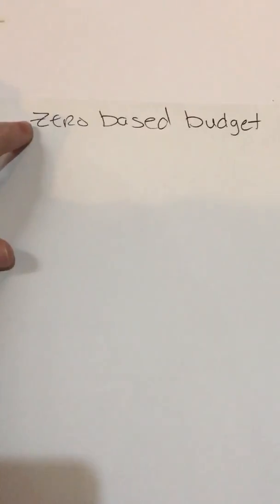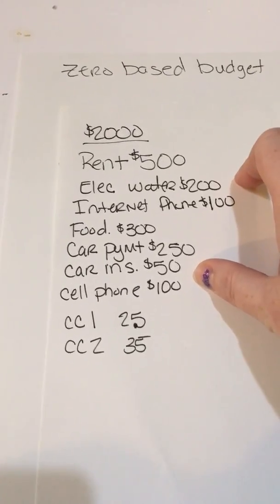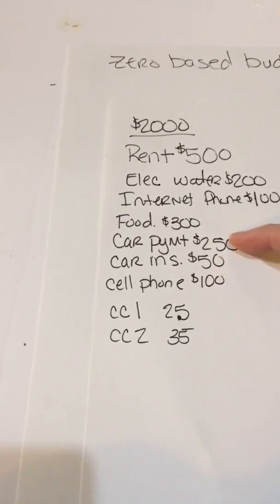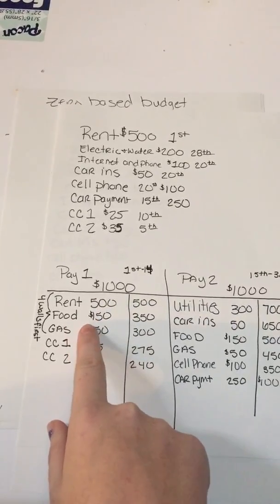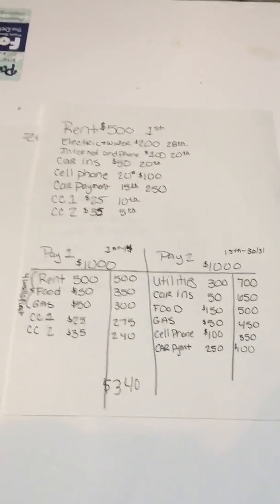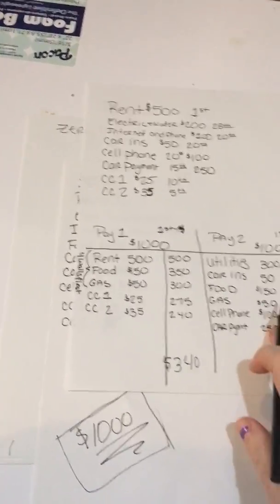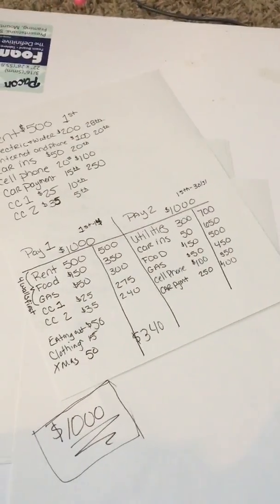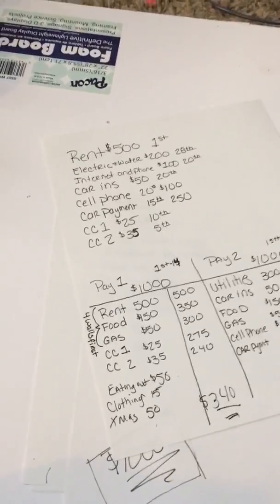zero based budget in a nutshell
this is an instrutive video of how to create a zero based budget.